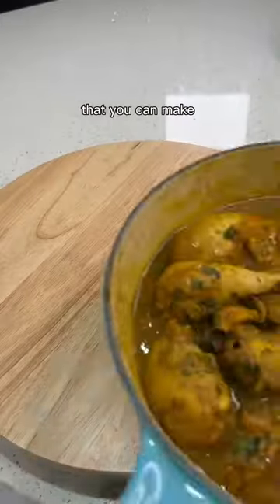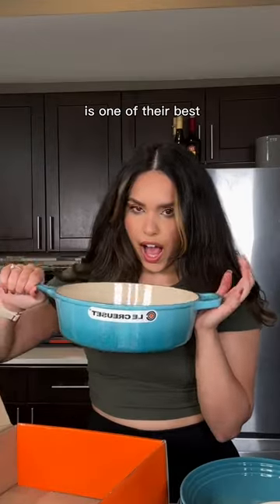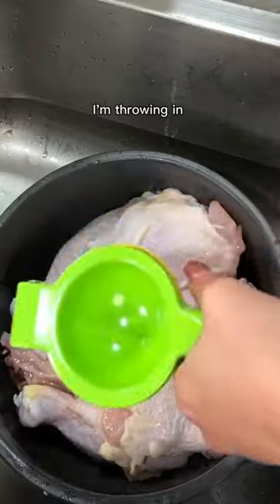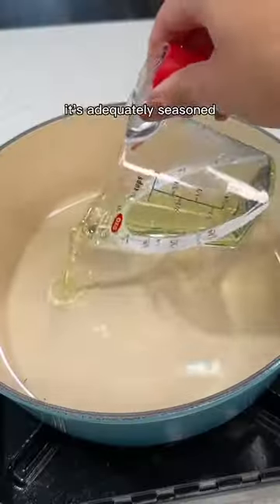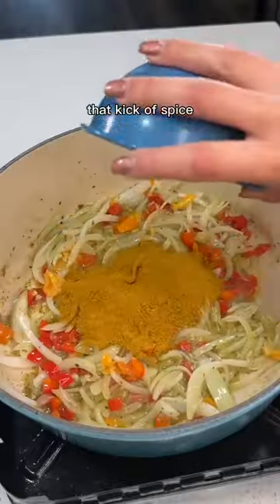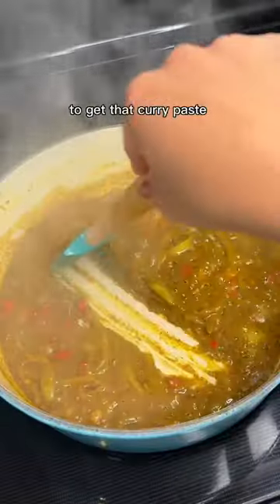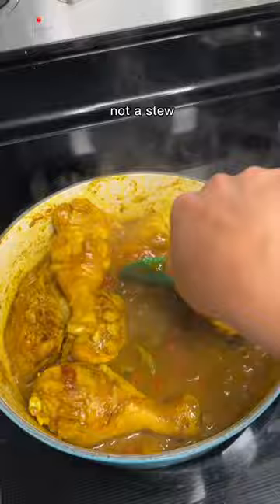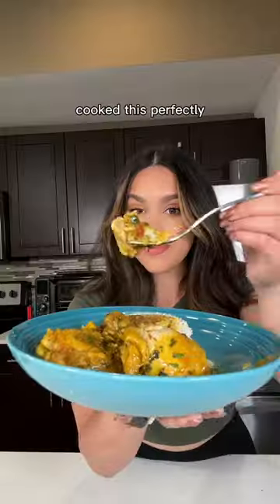Trinidadian-Style Curry Chicken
Inspired by Le Creuset's Caribbean color: @HennaSharee's Trinidadian-Style Curry Chicken. 🏝️ Here's how to make it, using a colorful Cassadou!

Ingredients:
For the chicken marinade:
Whole chicken cut into pieces
1 ½ tsp kosher salt
½ tsp freshly ground black pepper
½ tsp curry powder
¼ tsp cumin
2 Tbsp Caribbean green seasoning
2 Tbsp chopped green onion

To cook the chicken:
3 Tbsp vegetable oil
½ tsp whole cumin seeds
¼ cup onions, sliced
1 Tbsp garlic, minced
1 Tbsp pimento peppers, chopped
1 Scotch bonnet pepper, chopped
2 Tbsp Caribbean green seasoning
2 Tbsp curry powder
1 Tbsp cumin powder
¾ Tbsp garam masala powder
¾ Tbsp turmeric powder
1 ¾ cup water
1 Tbsp cilantro, minced

Instructions: As shown in the video!